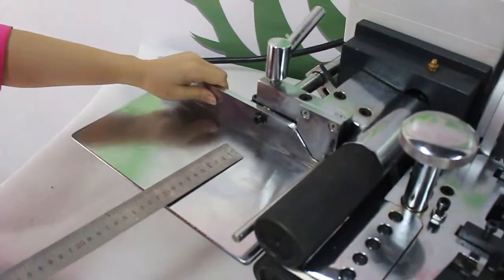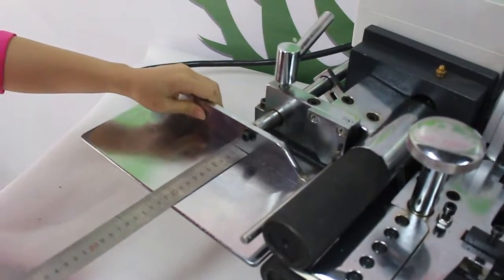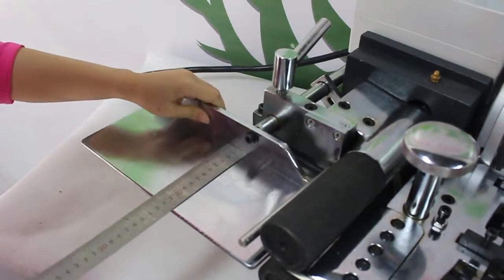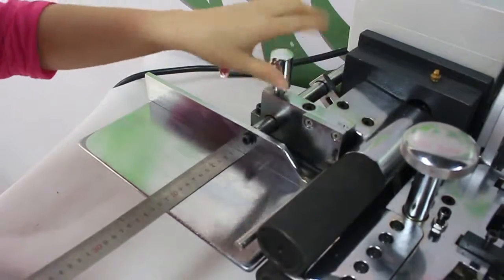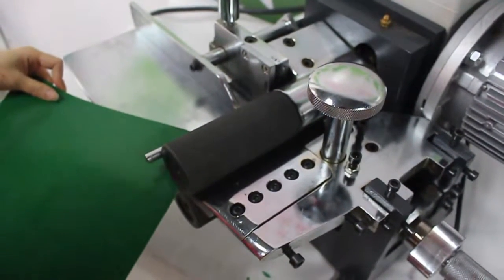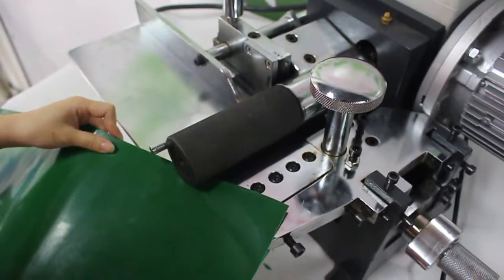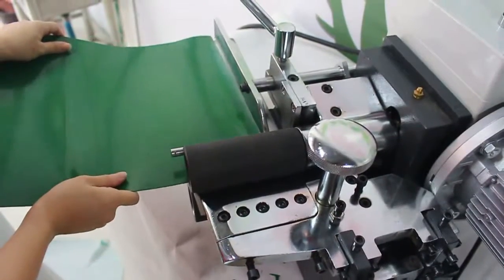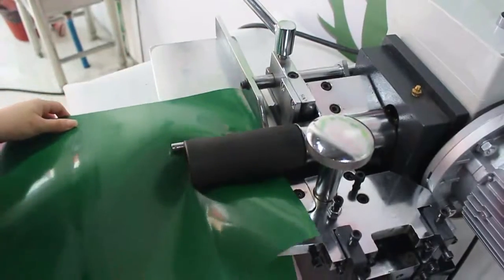conveyor belt ply seperator